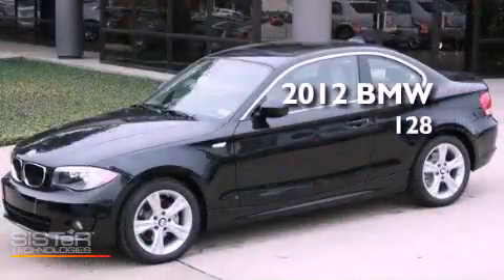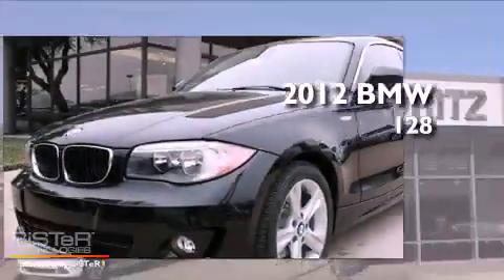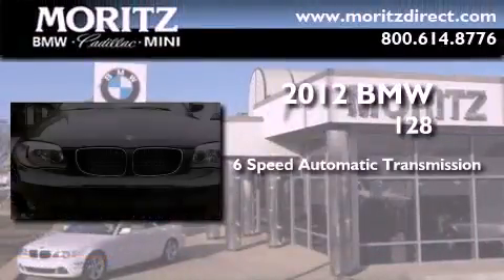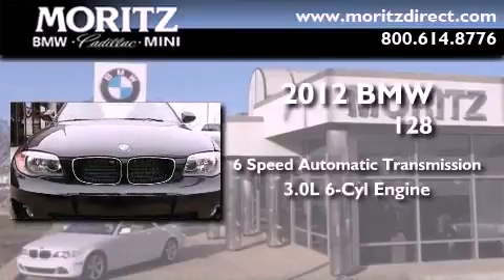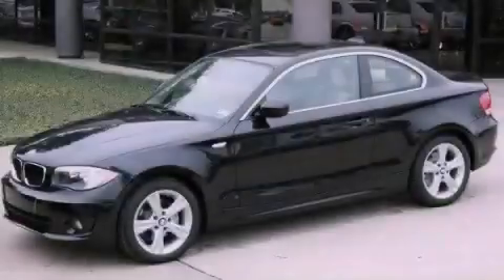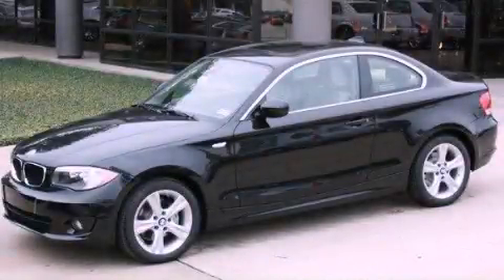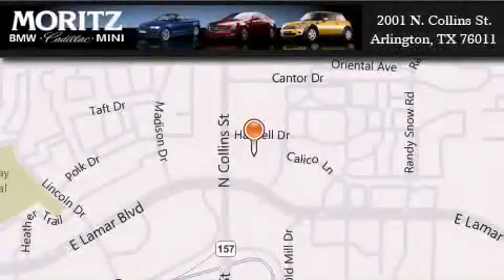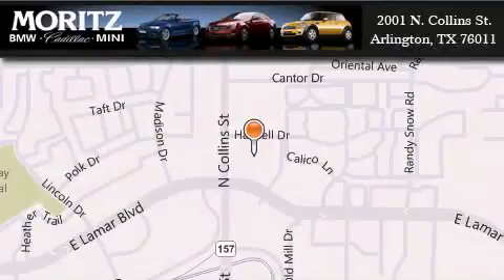2012 BMW 128i Plano TX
Year : 2012
 Make : BMW
 Model : 128i
 Engine : Gas I6 3.0L/183
 Trans . : Automatic
 Exterior : Black Sapphire Metallic
 Miles : 3
 Interior : TAUPE BOSTON LEATHER
 Stock : B14318

 2001 N. Collins St.